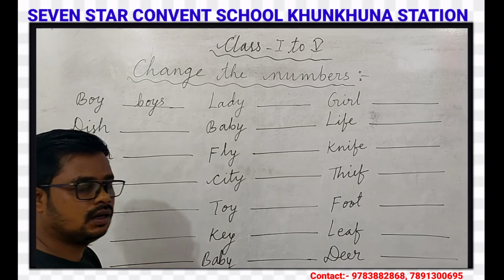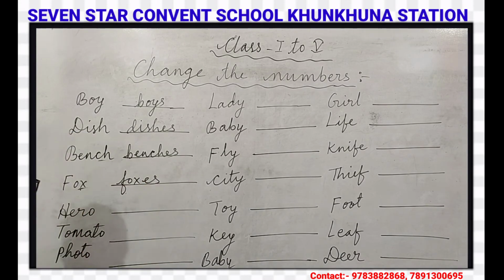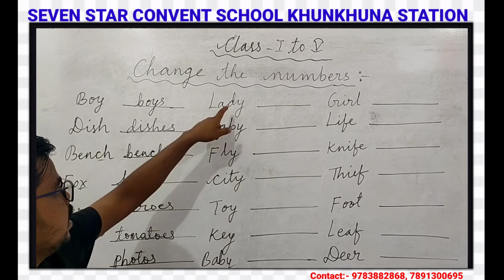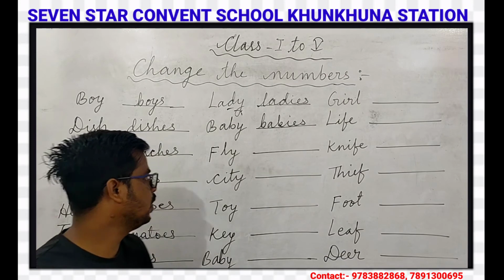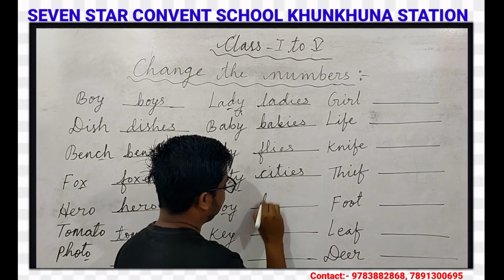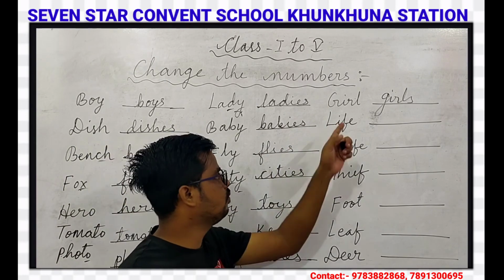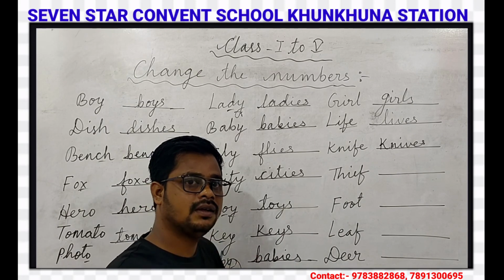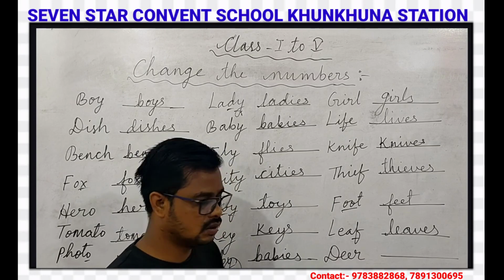ENGLISH GRAMMAR (CHANGE THE NUMBERS) CLASS-I to V